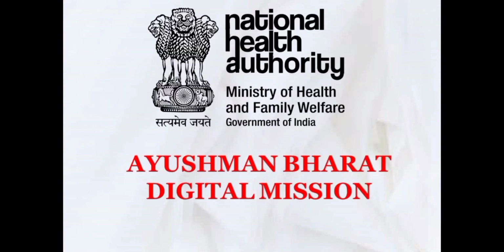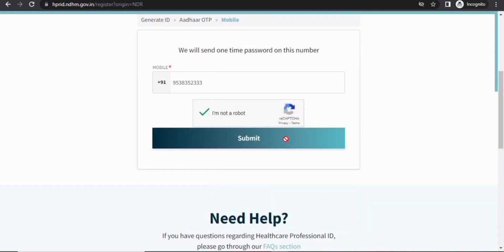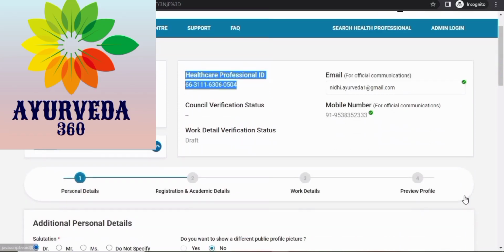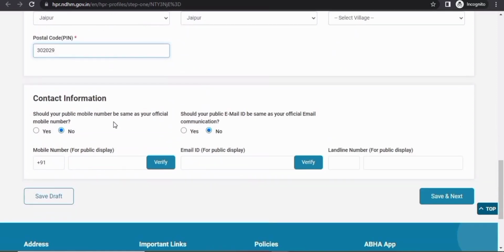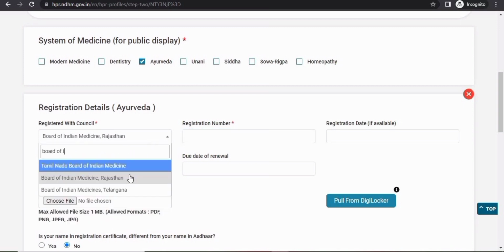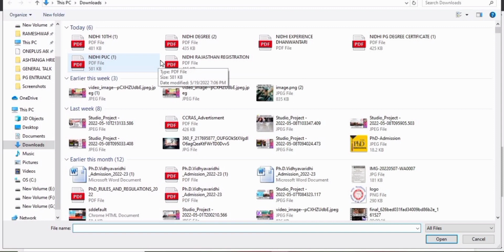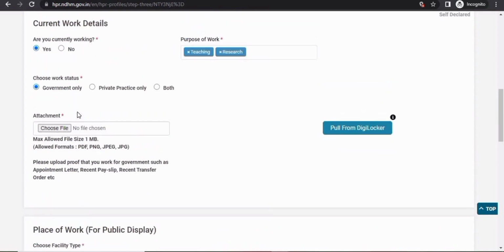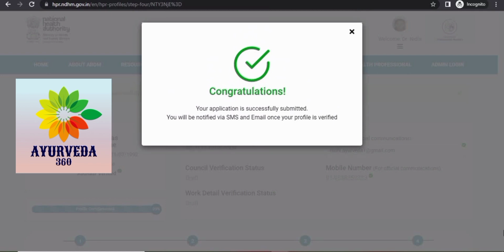HOW TO REGISTER:HEALTHCARE PROFESSIONALS REGISTRY|BAMS|MBBS|BHMS|BNYS|BUMS|BSMS|BDS|NURSE|SESSION 2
Ayushman Bharat Digital Mission (ABDM)

The Ayushman Bharat Digital Mission (ABDM) aims to develop the backbone necessary to support the integrated digital health infrastructure of the country. It will bridge the existing gap amongst different stakeholders of Healthcare ecosystem through digital highways.

This video focusses on HOW TO REGISTER IN HEALTHCARE PROFESSIONAL REGISTRY?

Watch the video till the last for maximum benefit.

- Dr NANDEESH J BAMS, MD (Ayu)
 Assistant Professor
Department of Samhita-Siddhanta
National Institute of Ayurveda
Deemed to be University, Jaipur
Ministry of AYUSH

Education: BAMS FROM SHRI DHARMASTHALA MANJUNATHESHWARA COLLEGE OF AYURVEDA AND HOSPITAL, UDUPI. (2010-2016) MD (Ayu) - SAMHITA-SIDDHANTA - FROM NATIONAL INSTITUTE OF AYURVEDA, JAIPUR (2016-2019)